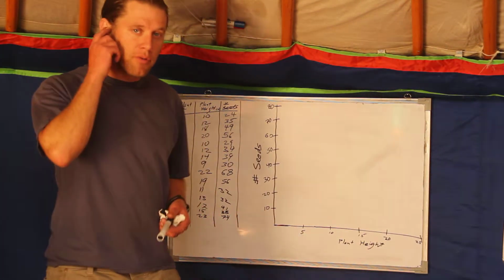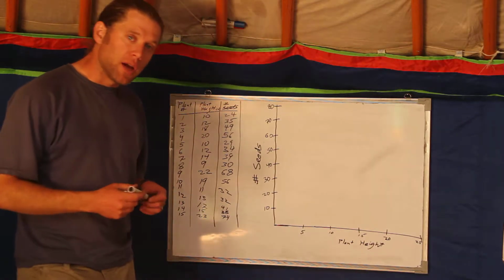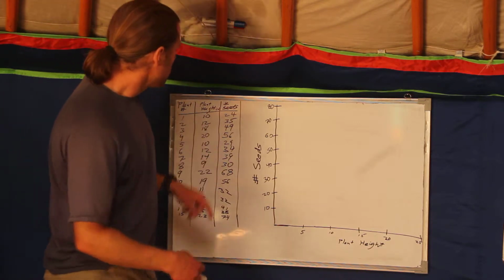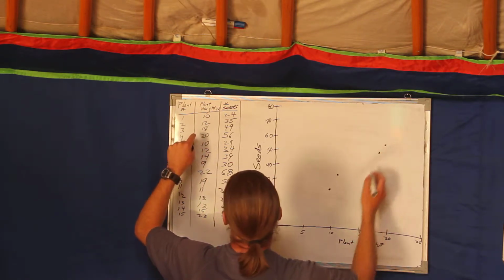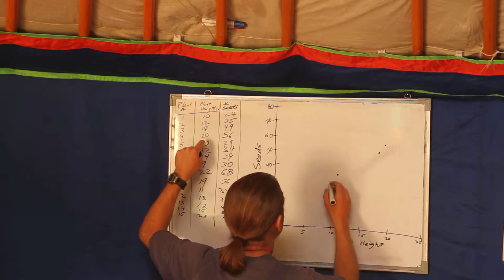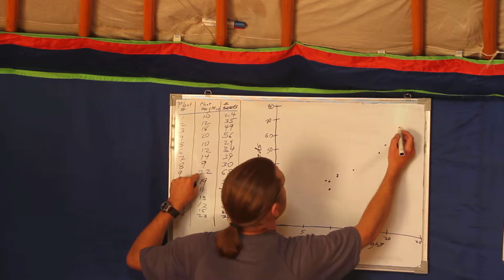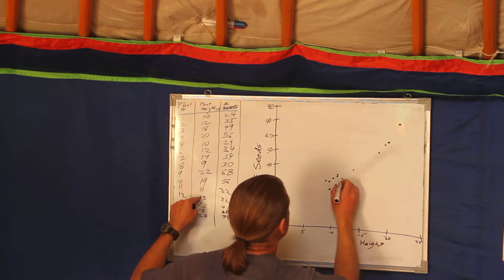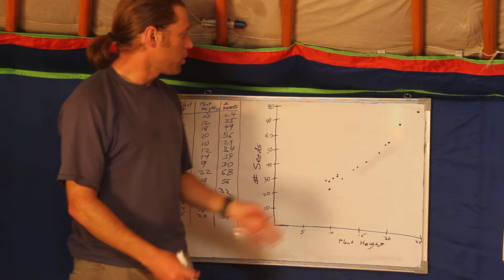Lesson 3 preamble